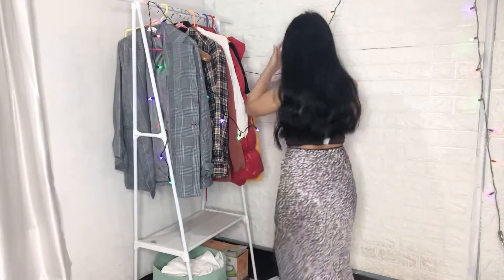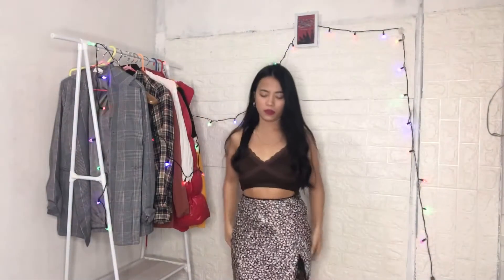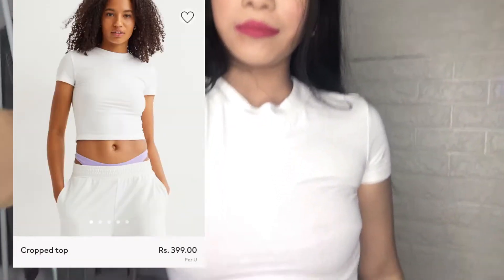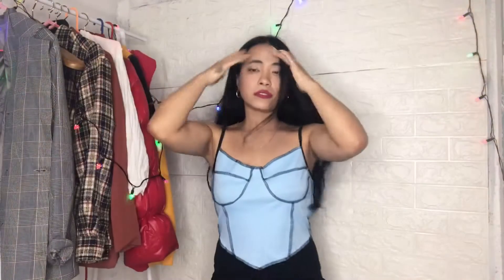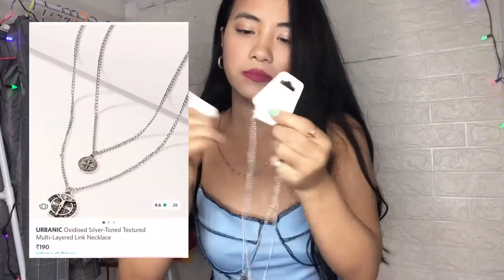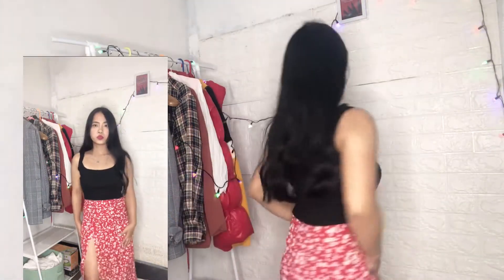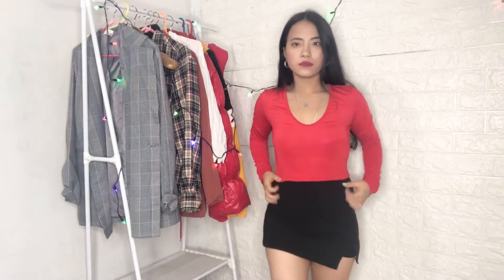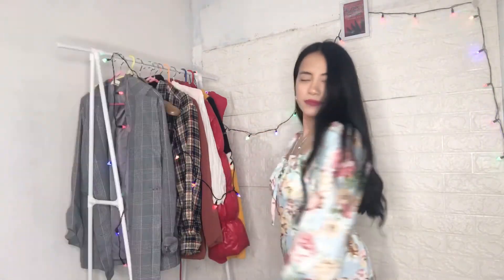H&M haul , Urbanic haul 🛍mini haul (sale is on ) hnmhaul urbanichaul ​@urbanic.official